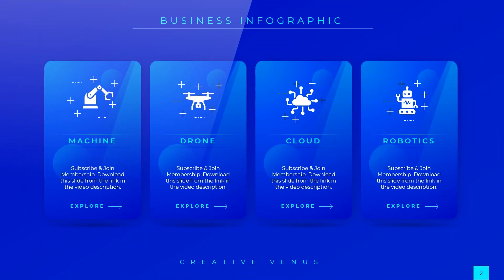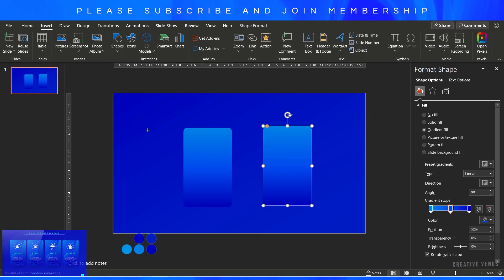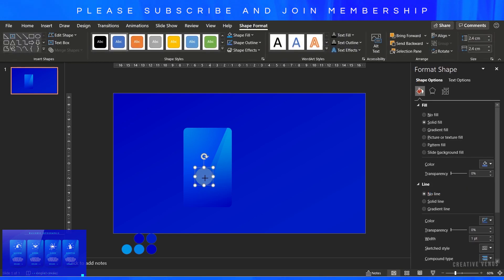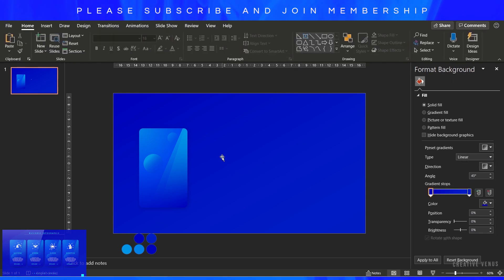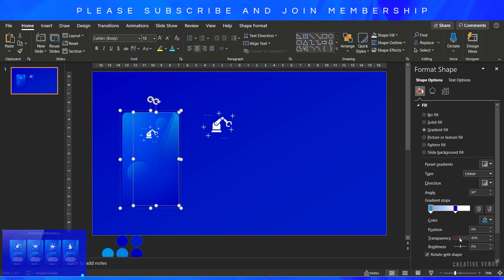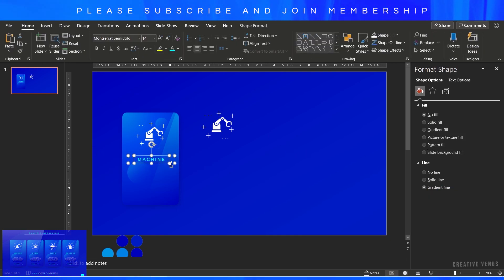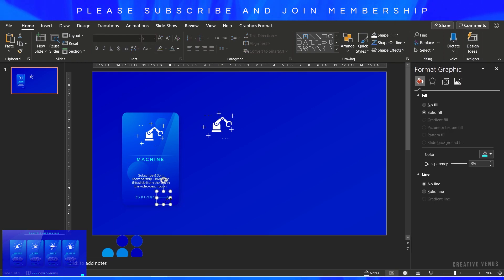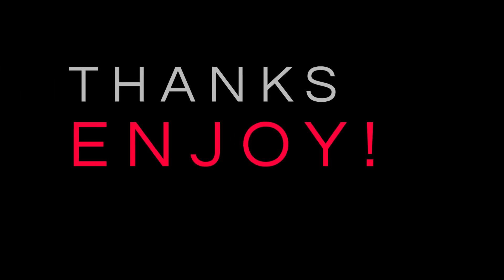Create 4 Steps ROUNDED RECTANGULAR Business Infographic Design in Microsoft Office365 PowerPoint PPT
ABOUT THIS VIDEO:
Create 4 Steps ROUNDED RECTANGULAR Business Infographic in Microsoft Office365 PowerPoint PPT